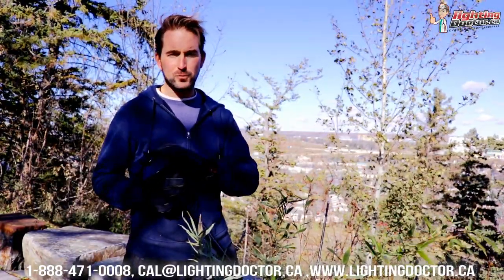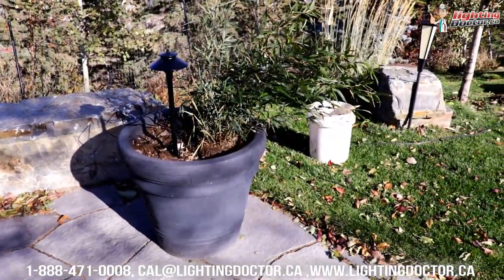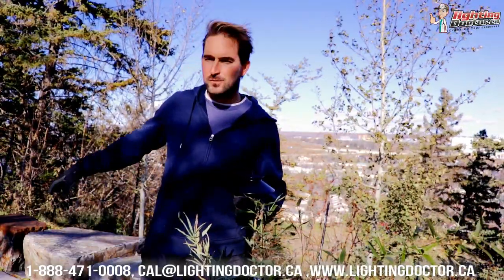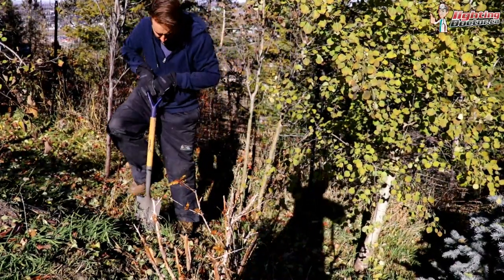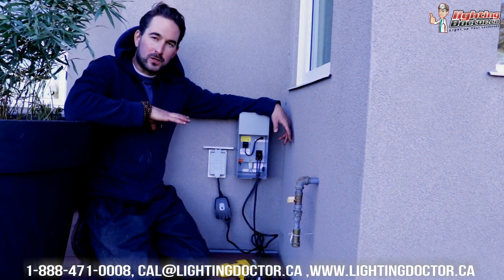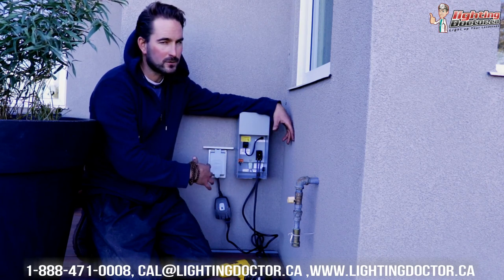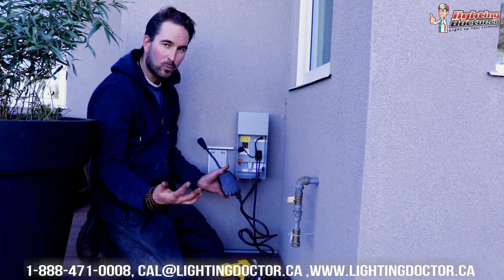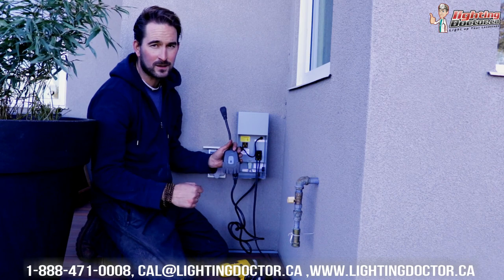How to Install Landscape Lighting - A Cool Use for Path Lights & WiFi Timer Options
- In this video I will explain a couple cool examples of how you can use path lighting, and flower pots to illuminate your outdoor fire-pit areas.  I will also explain why I don't like photocells and show you an inexpensive trick to make your landscape lighting a smart Wifi system.